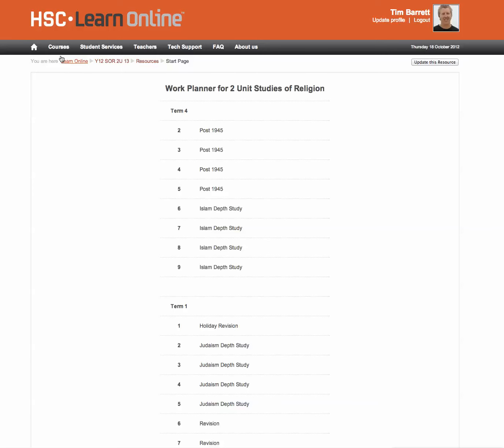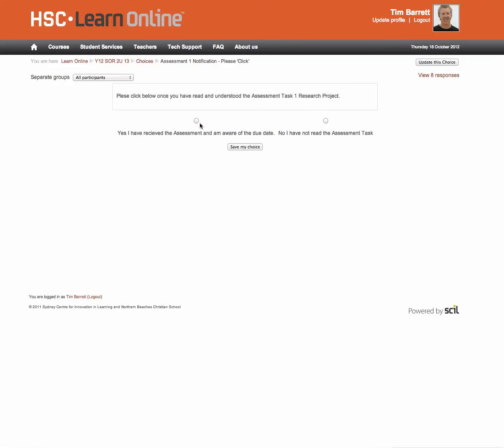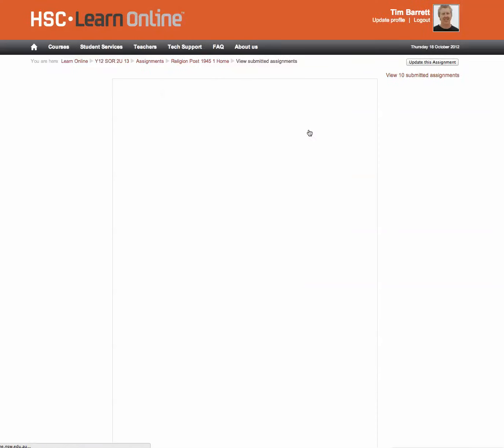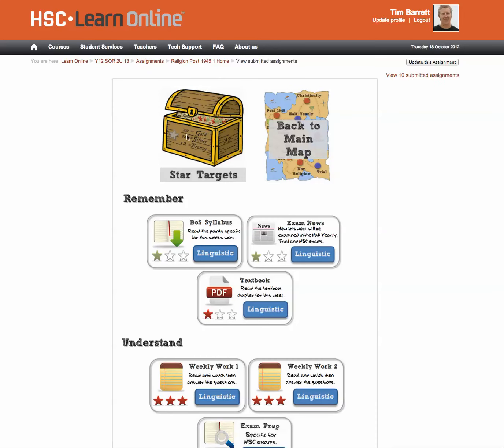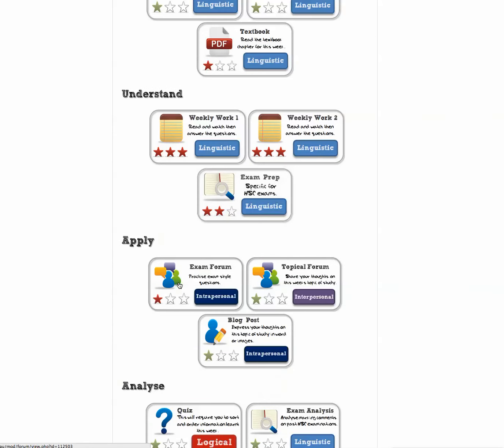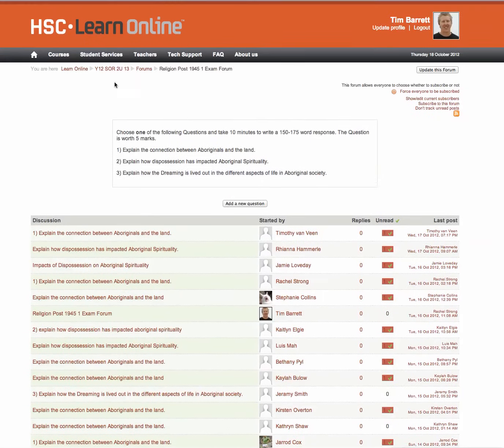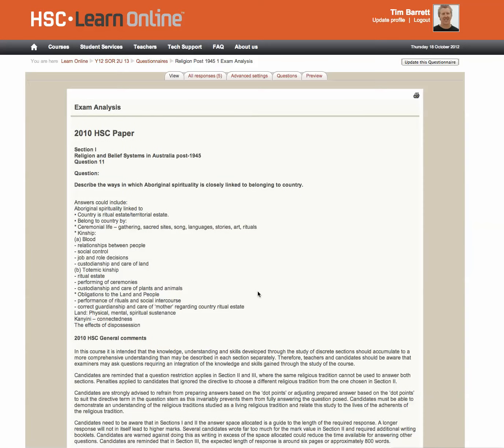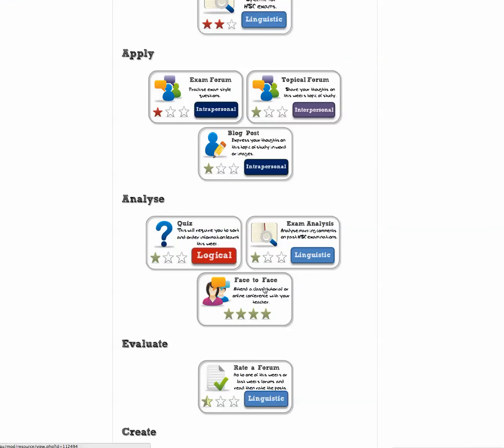How HSC SoR Works 2014